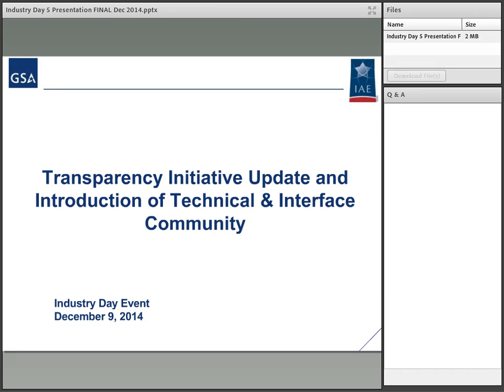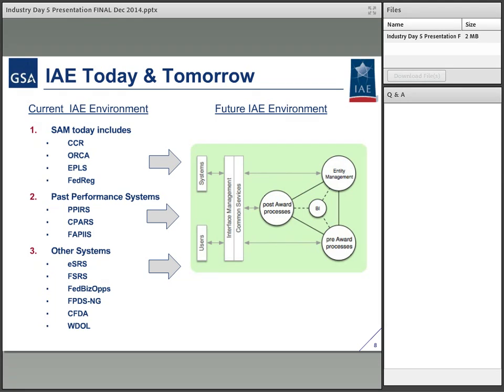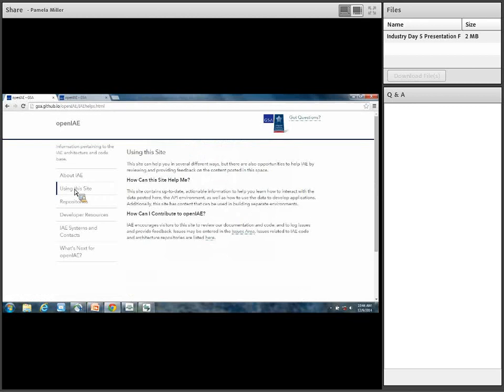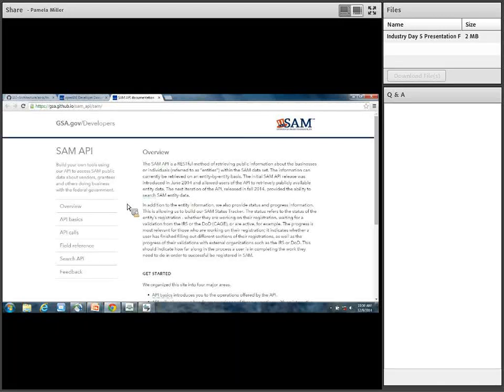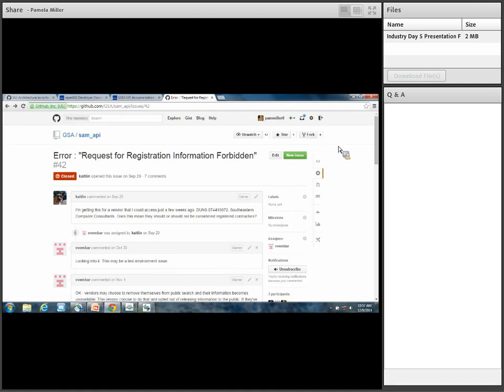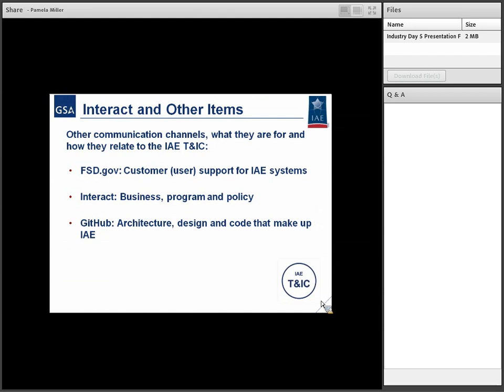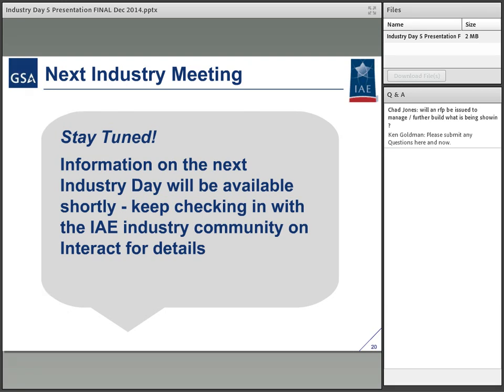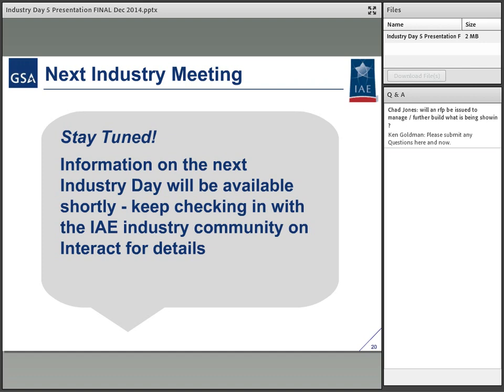Industry Day 5: The Transparency Initiative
This video highlights how IAE is using open and transparent  Agile development to transform the current 10 disparate IAE systems into a unified, dynamic environment.